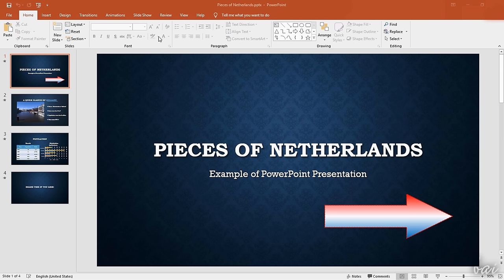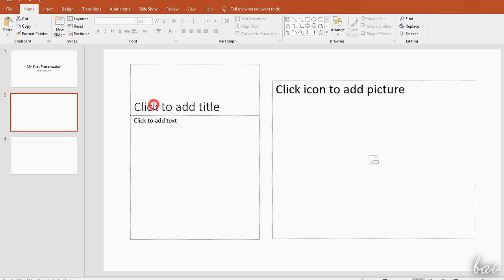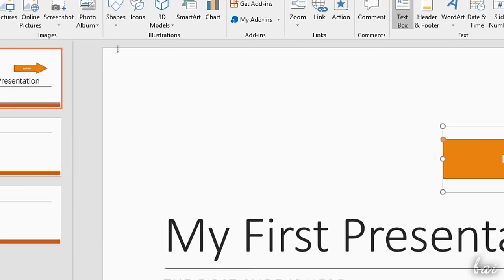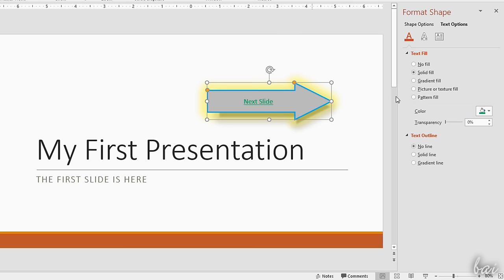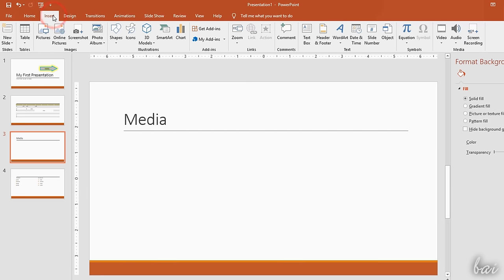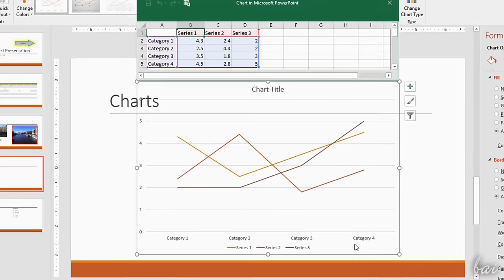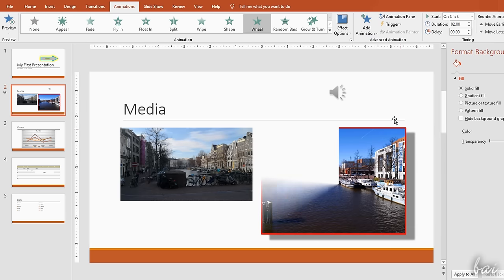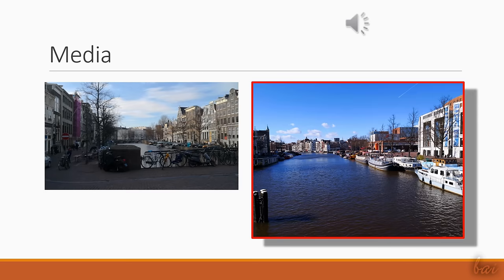Microsoft PowerPoint 2019 - Tutorial for Beginners in 17 MINS! [+Overview]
Get into a new Way of Learning Microsoft PowerPoint 2019. Getting started, basics.

⭐️TIMESTAMPS
00:00 Intro
01:14 Start Page, Workspace
01:59 The Slides
03:03 The Elements
04:18 The Shapes, Text
06:05 The Lists
06:39 Shapes Formatting
07:36 The Tables
09:37 Import Media
10:05 Object Format
11:45 The Charts
12:52 Preview and Transitions
14:09 The Animations
16:16 Saving

Welcome to The Skills Factory™!
Enter a new way of learning software in around 15 minutes!

We would like to become your quick source to start your dreams.
And we will do always our best. ♥